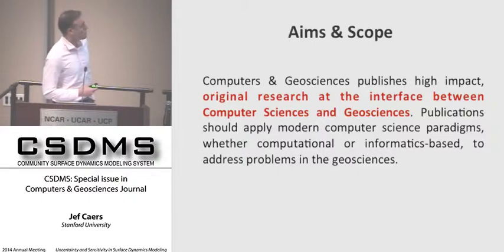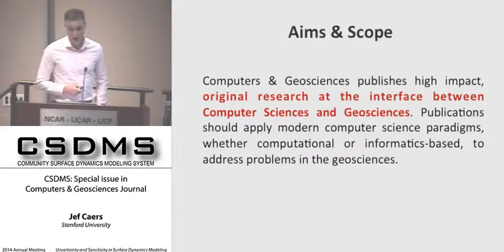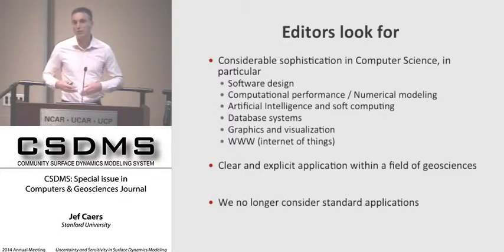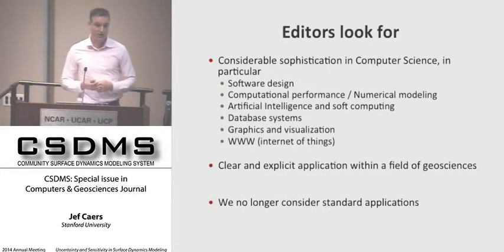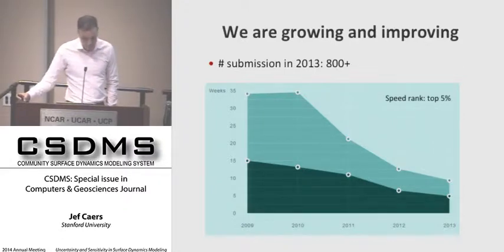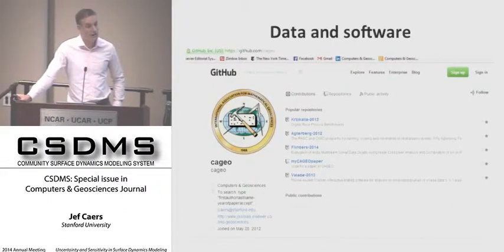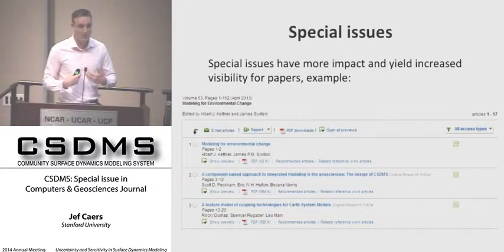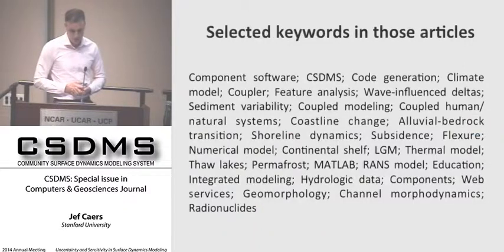csdmsmeeting2014 by Jef Caers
Call for special issue